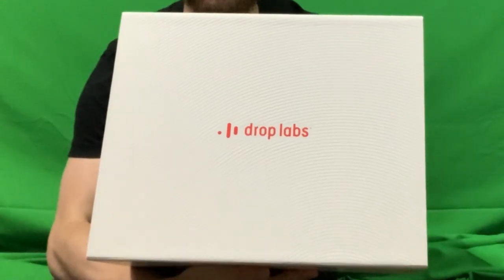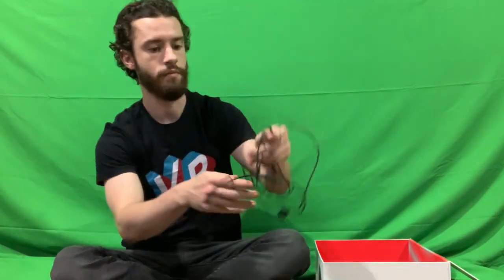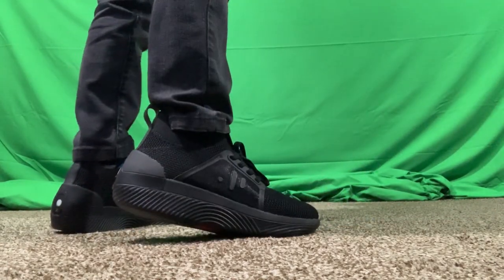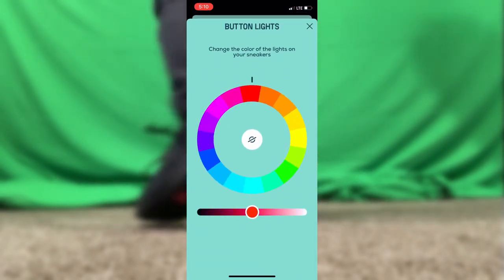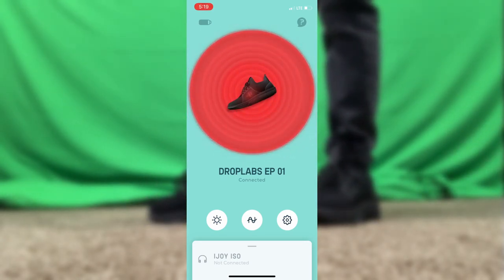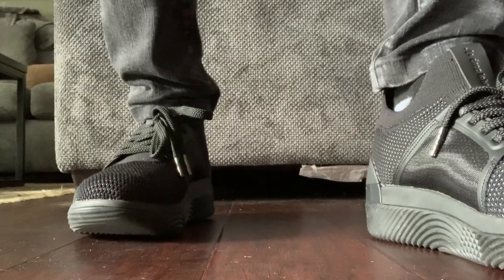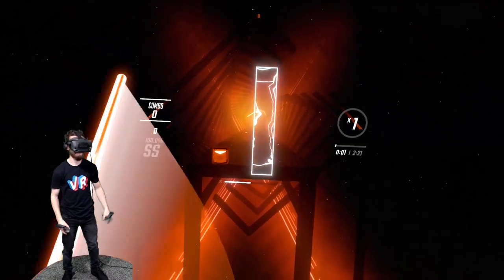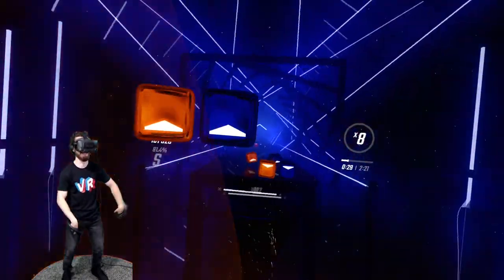THESE SHOES HAVE HAPTICS IN THEM! (DropLabs EP 01)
Partnerships
[CyberShoes]

[Tik Tok] @soulfoxgaming
Soul Fox Gaming's friend code: SoulFox

Intro by Mine
Outro Picture by NukePig